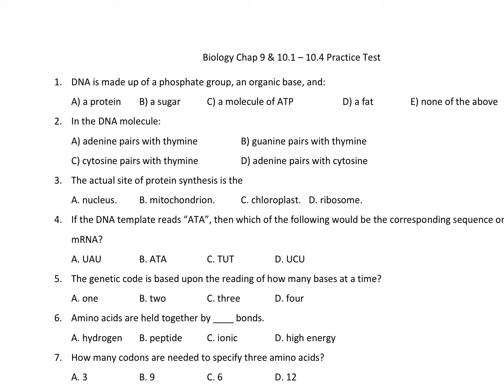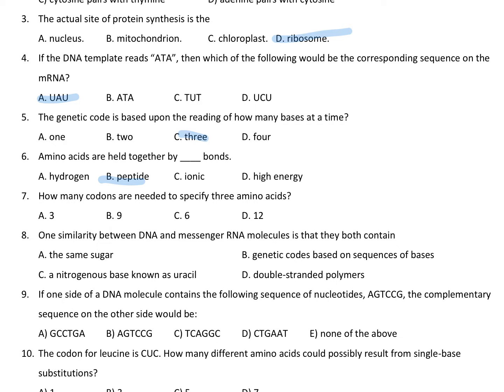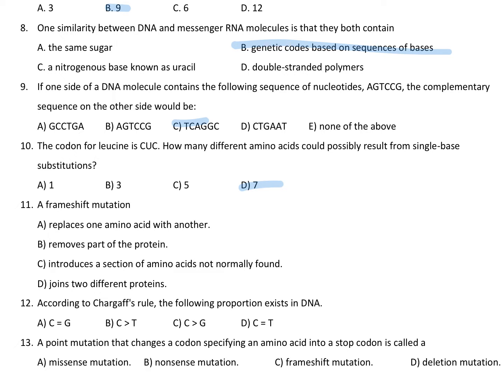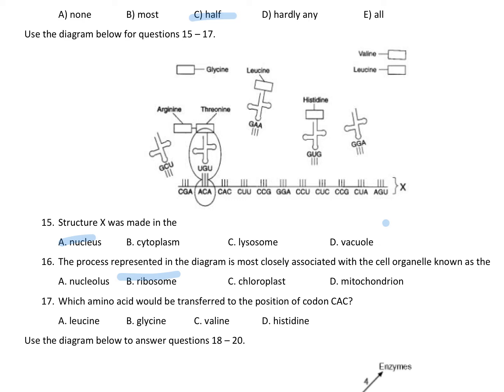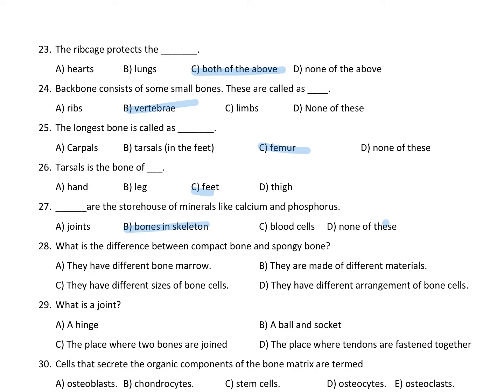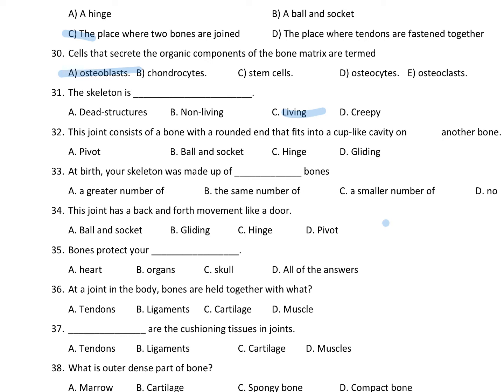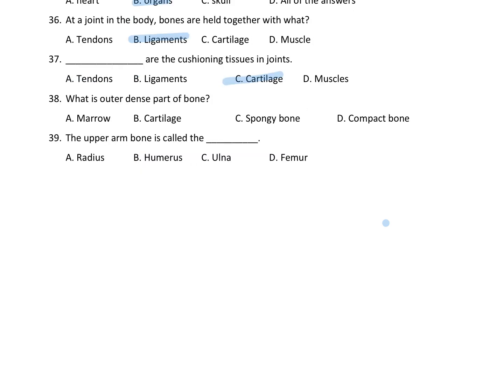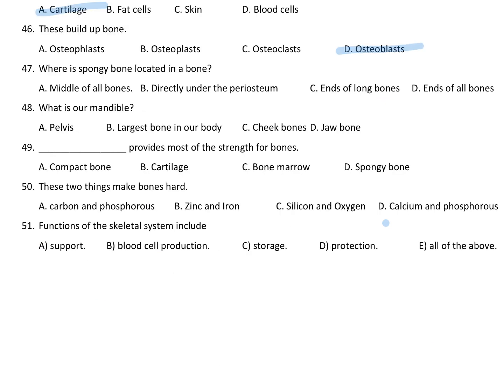Chap 9 & 10.1 - 10.4 Practice Test.mp4